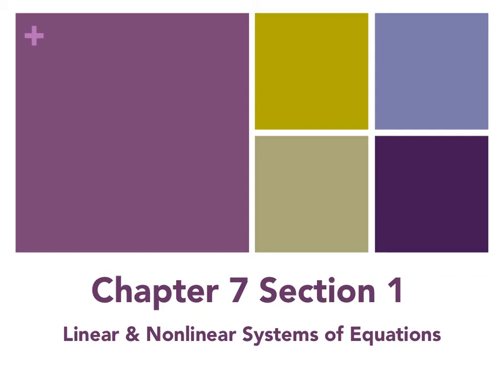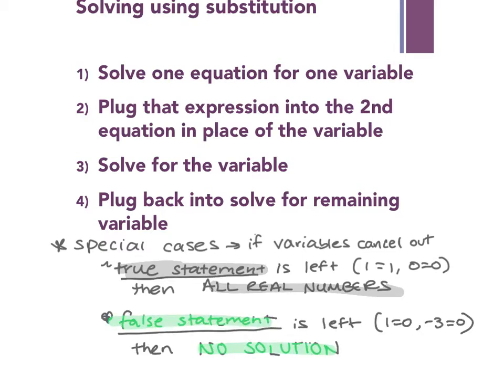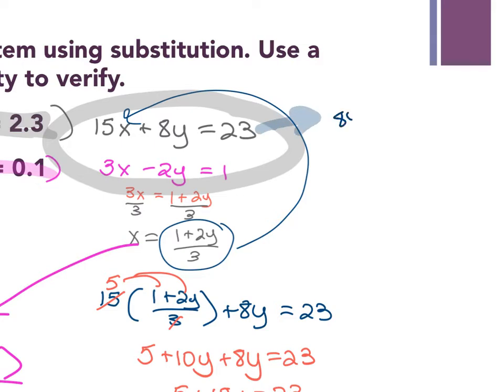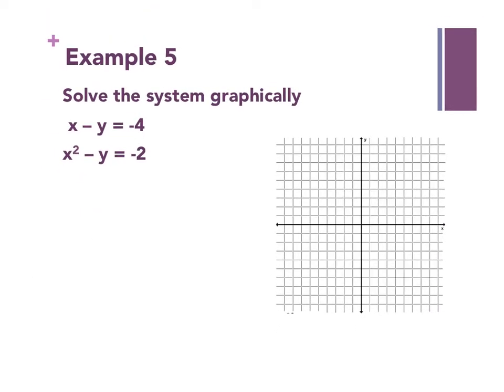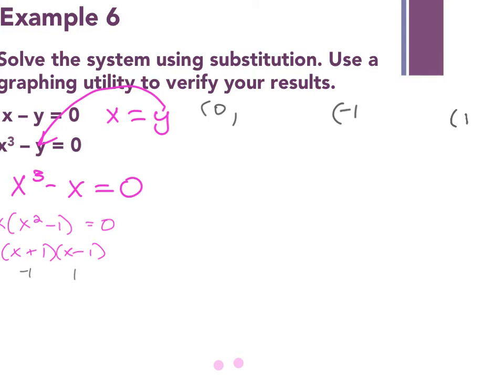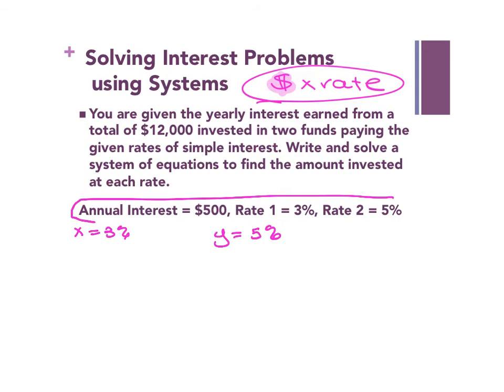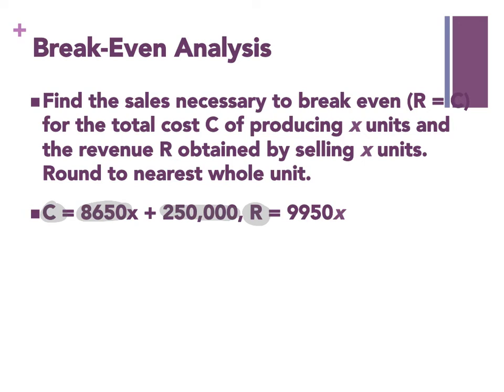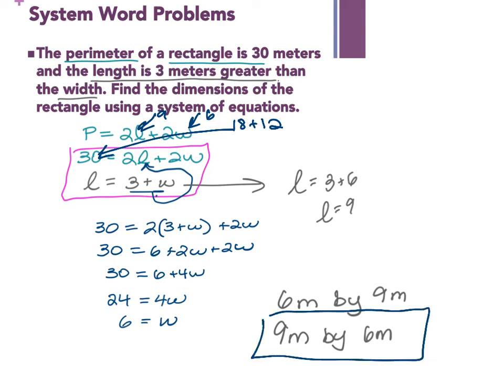1.28 - 7.1 Systems of Equations (Graphing & Substitution)